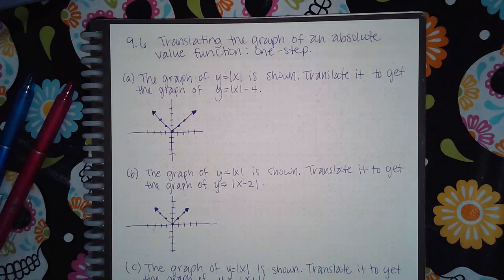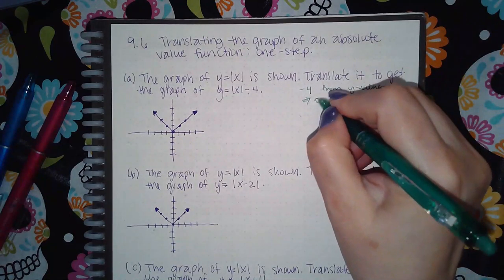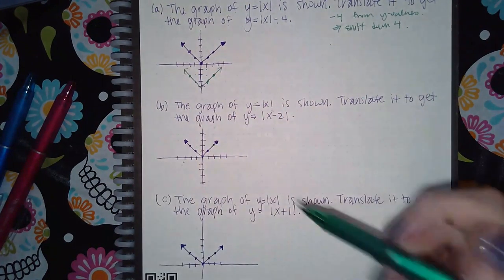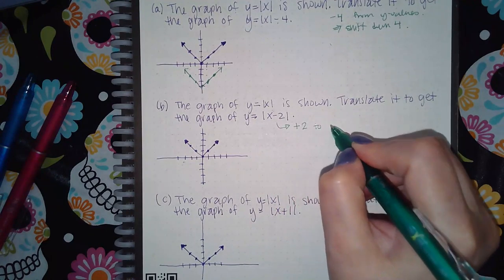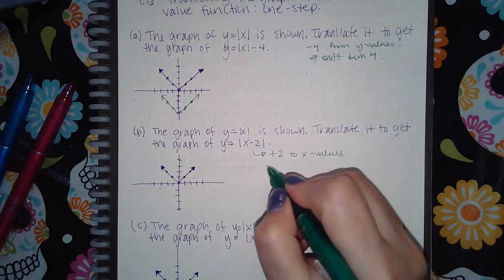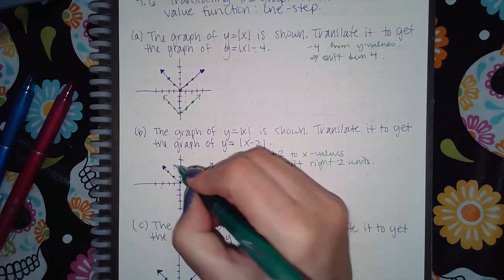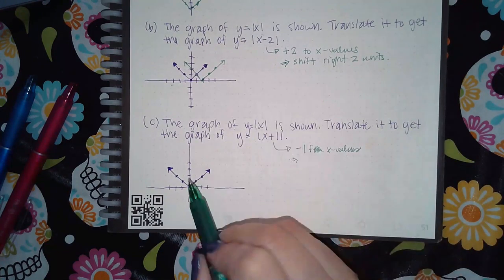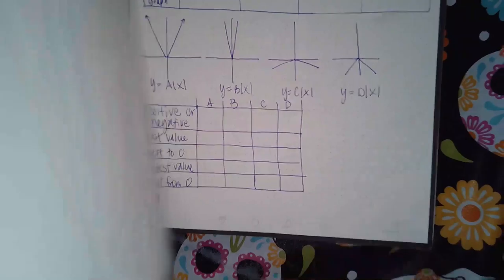9.6 Translating the graph of an absolute vale function One step